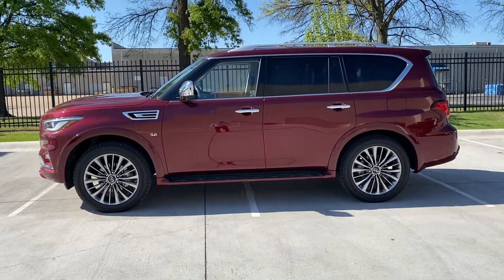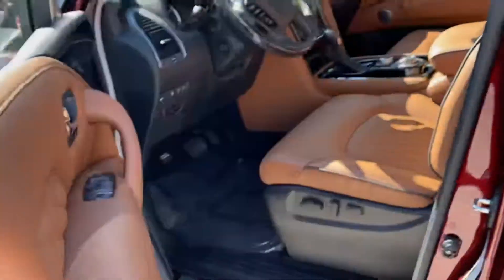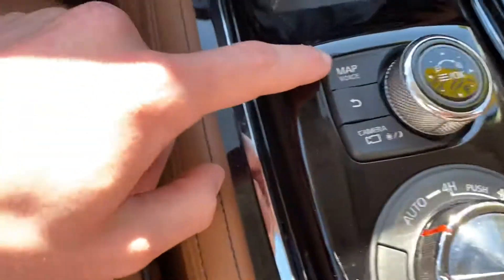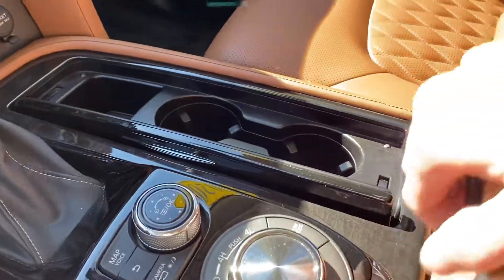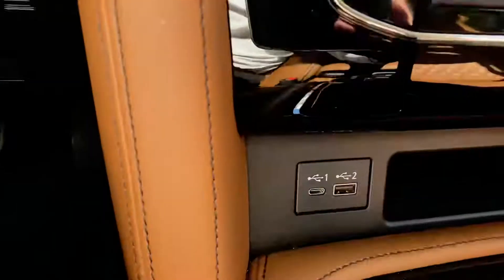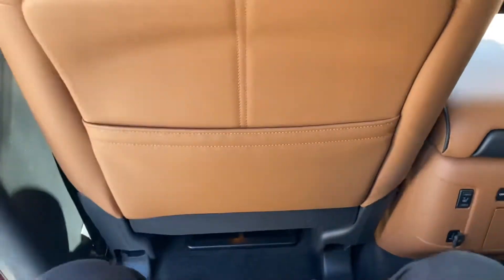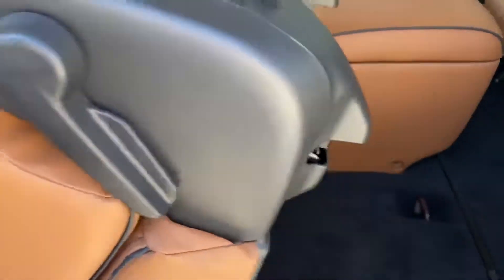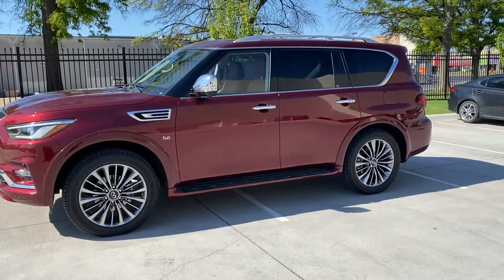Bryce W/ Jackie Cooper presents our 2020 red on saddle brown QX80